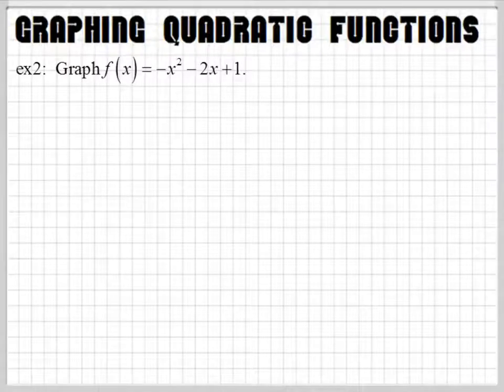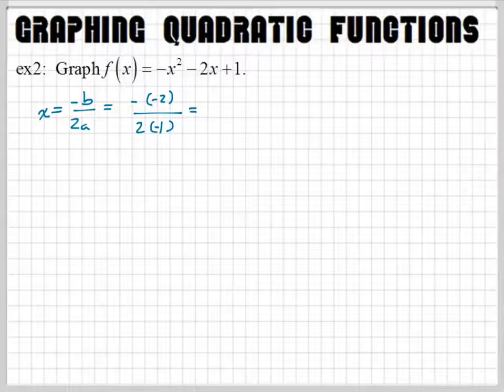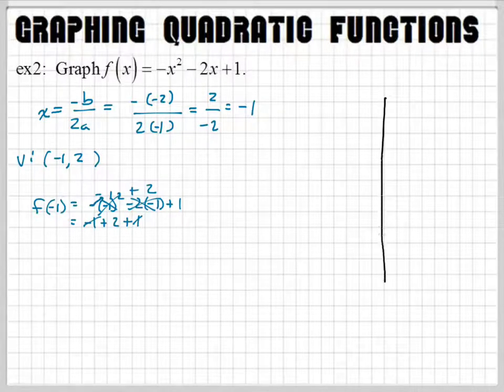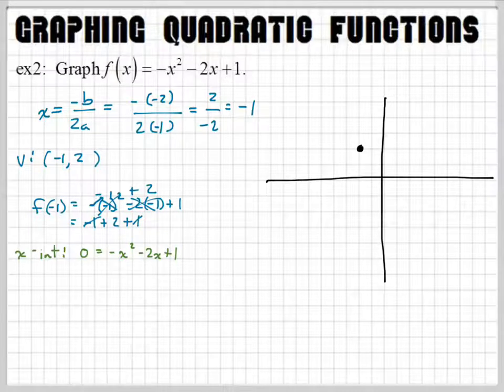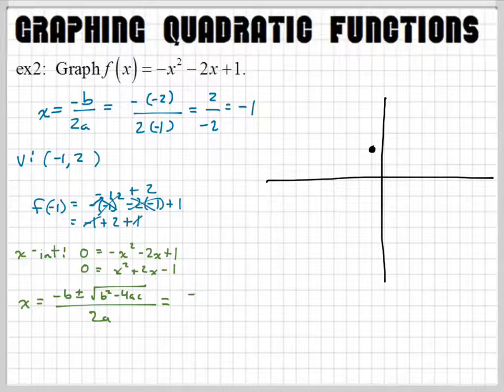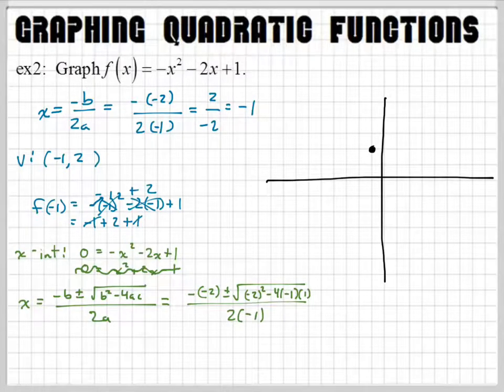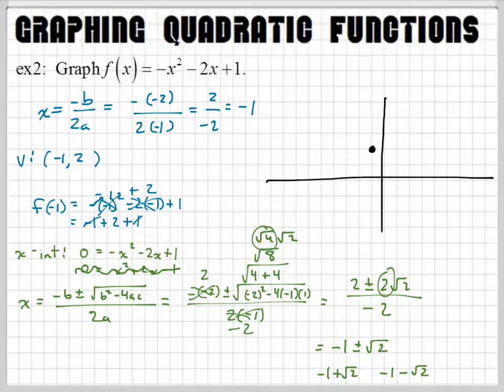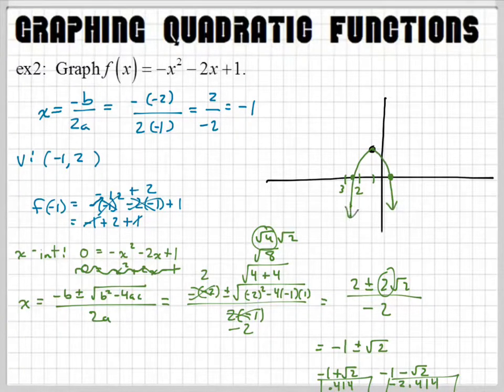Graphing Quadratic Functions part2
How do you graph a quadratic function that is in polynomial standard form?